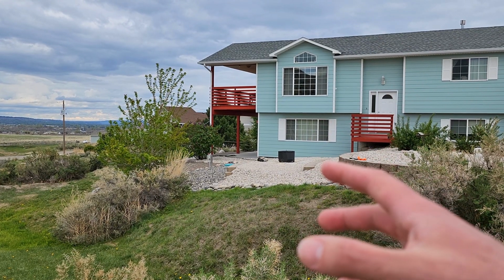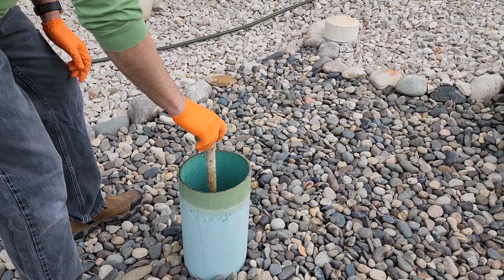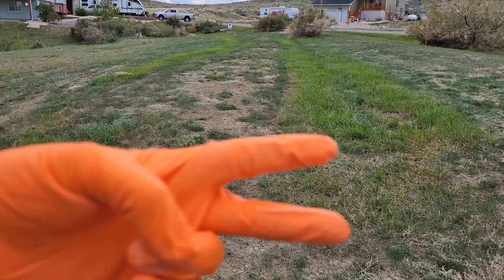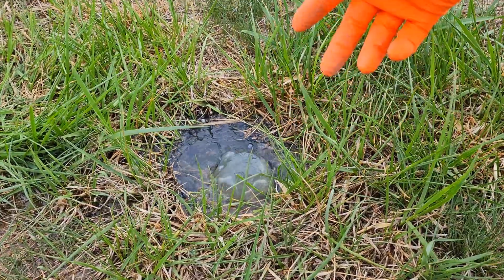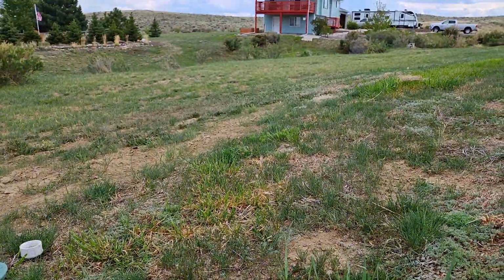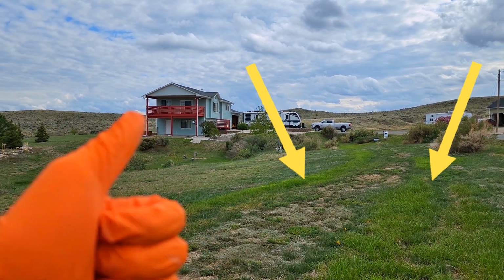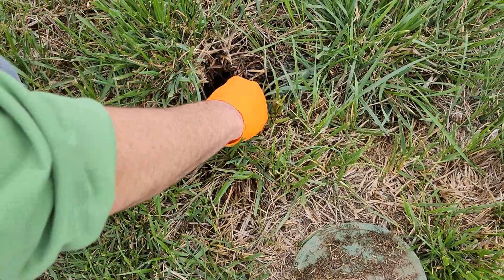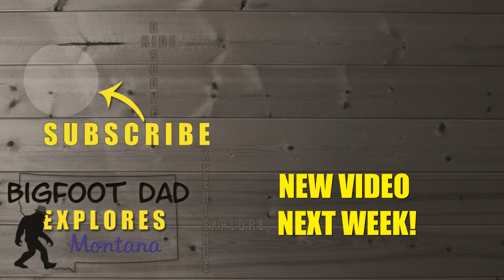Flush Your Leach Field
It’s that time of year again – time to service your septic system to ensure it stays happy and healthy.  Don’t let this simple task stop you up down the line.  It’s quick; it’s easy; and now, it’s fun!  Join us for this grueling task and see just how simple this can be.